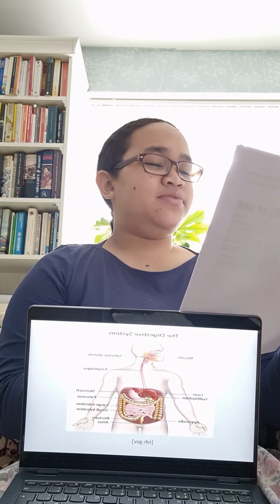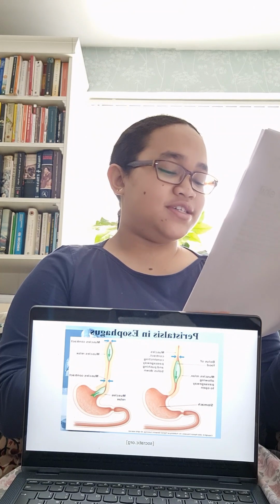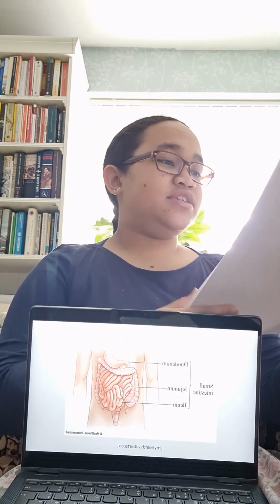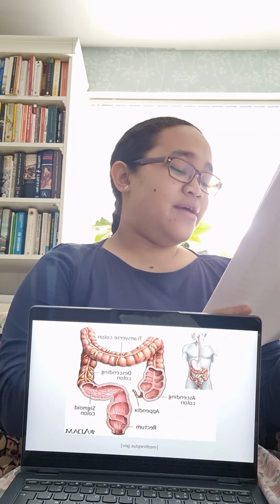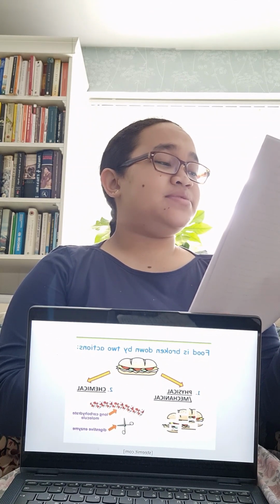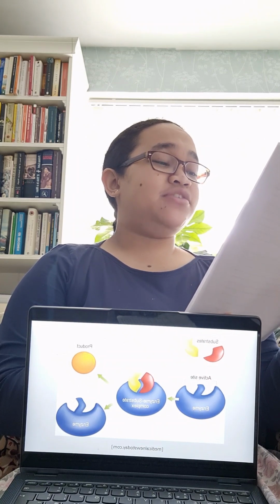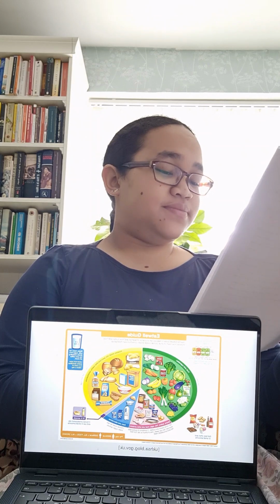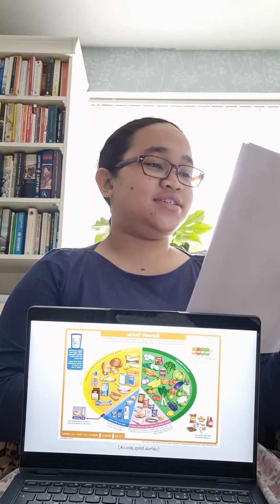Unit 9 - Human nutrition and the digestive system